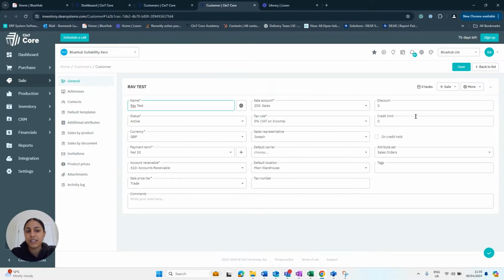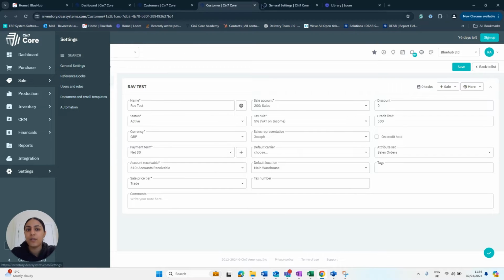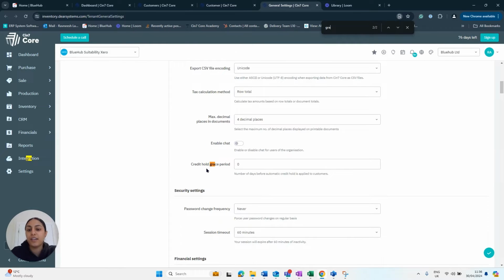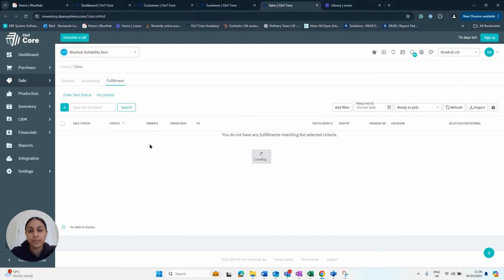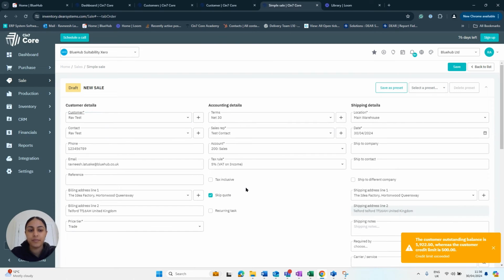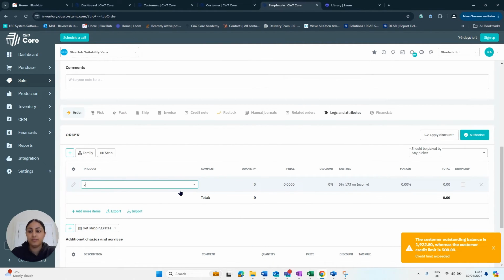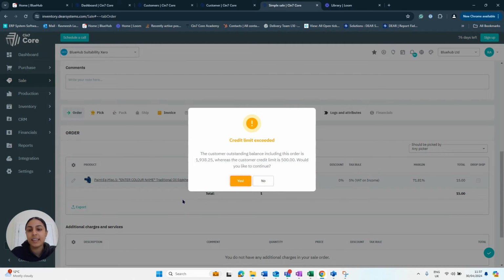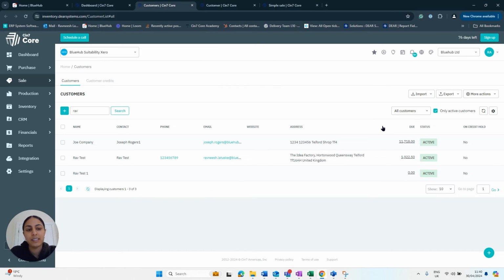Cin7 Core - Credit Limits and Credit Holds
Highlights
💡 Set credit limits to prevent overspending by customers.
⌛️ Grace periods can be offered to customers after invoices are due.
⚠️ Credit holds prevent sales to customers with outstanding balances.
📈 Monitor customer balances in the “Due” column.
🚫 Notifications appear when sales exceed credit limits.